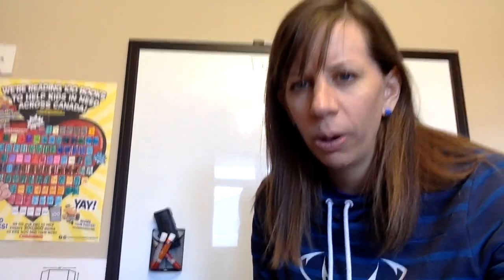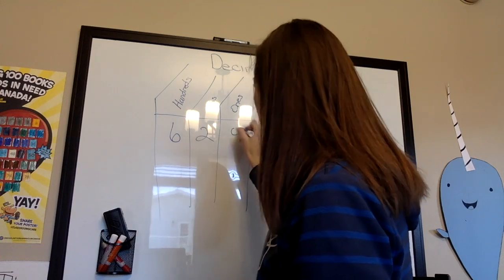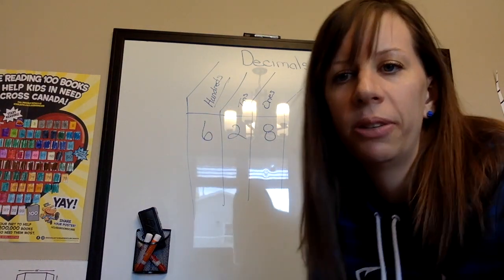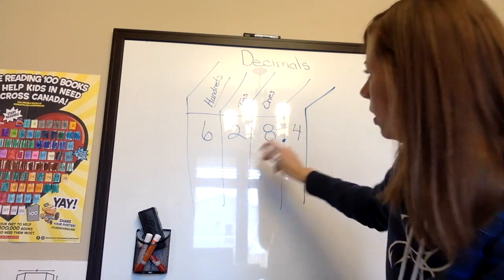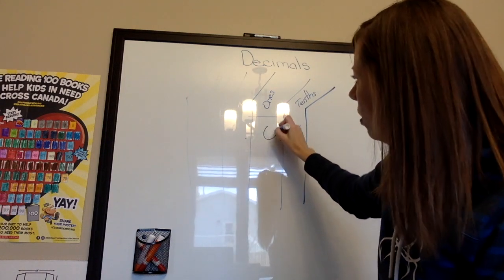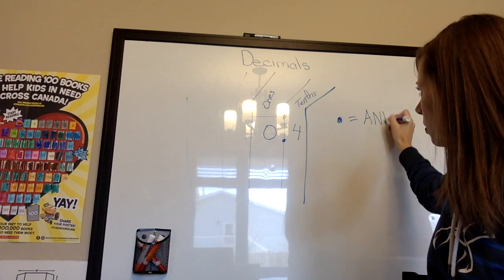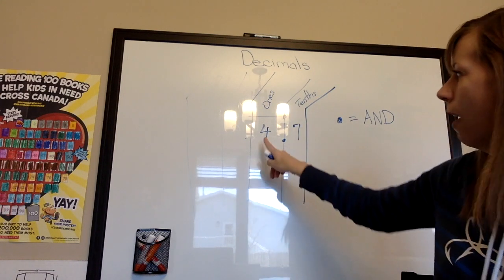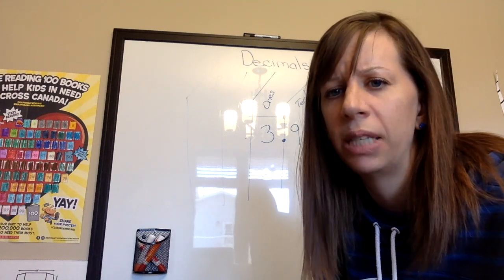How to Read a Decimal to Tenths (Learning Decimals Video #1)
This video is about How to Read a Decimal  to Tenths  (Learning Decimals Video #1)